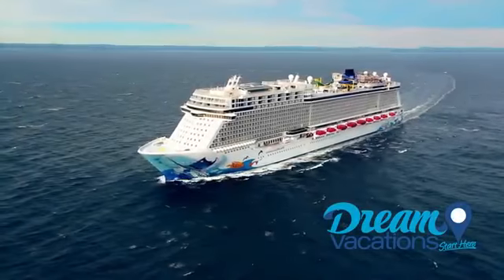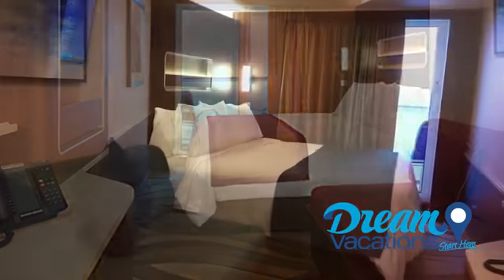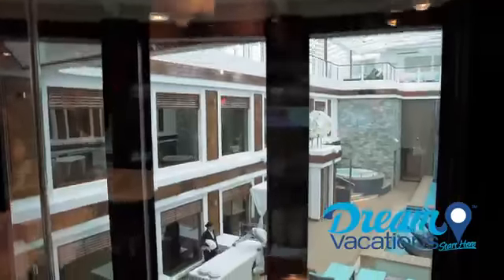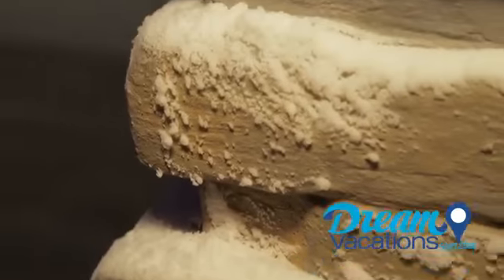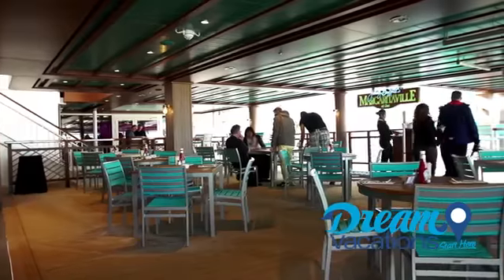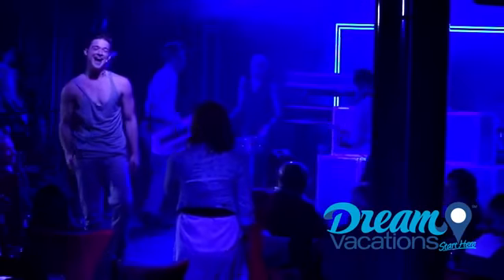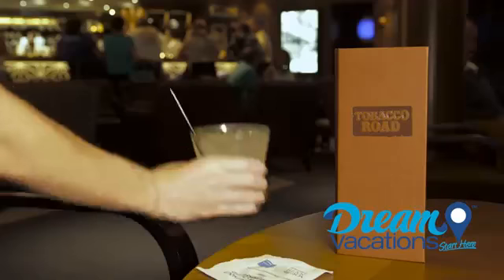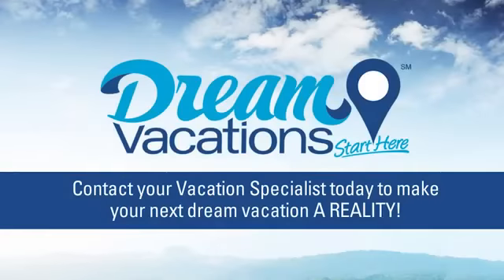Norwegian Escape | Your Vacation Finders - Dream Vacations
Get ready to be whisked away to the Bahamas and the Caribbean on the Norwegian Escape.

Along with a number of new and exciting experiences, Norwegian Escape also includes all of the revolutionary features you've come to love. Superior dining, spectacular entertainment, and a constant surge of energy from the connection to the ocean. Every attraction imaginable is right at your fingertips.

One of the most innovative features is The Snow Room at the ships Mandara Spa. The sub–zero temperatures help stimulate blood circulation, and the peace and quiet make the spa an excellent place to relax.

Grab a partner and race down Aqua Racer, Norwegian's newest tandem waterslide, or take a plunge in the fastest waterfall at sea– Free Fall.

Get ready to explore a world of exotic flavors from Iron Chef Jose Garces. Flavors come alive at Bayamo, where seafood meets a Latin twist. The Iron Chef's first restaurant at sea offers a diverse selection of authentic flavors brimming with bold, fresh ingredients.

Are you ready to chase the sunsets and relax along The Waterfront? Pull up a stool at The Cellars– A Michael Mondavi Family Wine Bar, and take in the soothing waves while sipping on some of Napa's best blends. If wine isn't your thing, it's happy hour, every hour at the 5 O'Clock Somewhere Bar. Enjoy tropical sounds and live musical performances while sipping on a signature margarita. After all, it's 5 o'clock somewhere– and you don't need to be anywhere.

Indulging in every whim is what unforgettable vacations are made of!